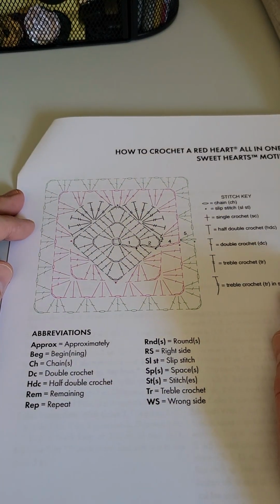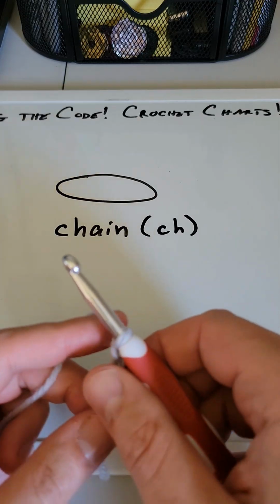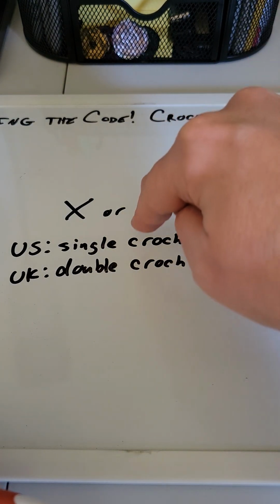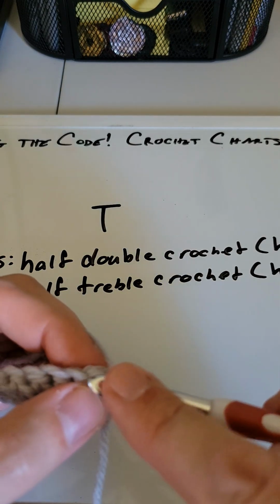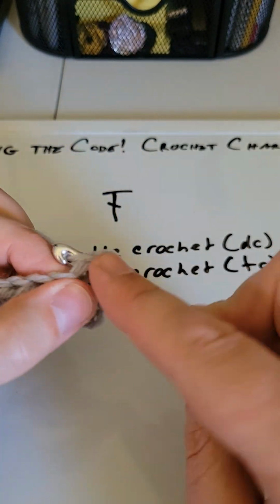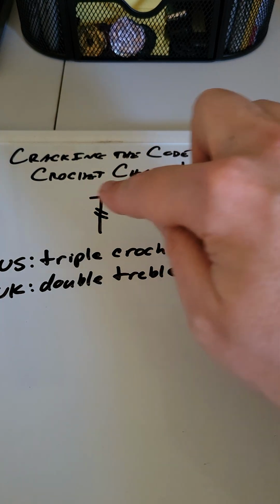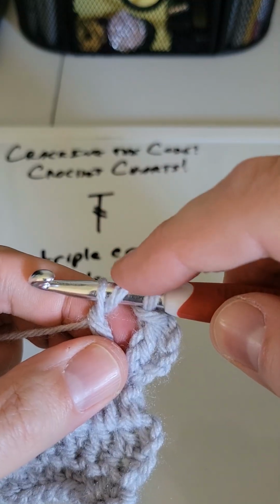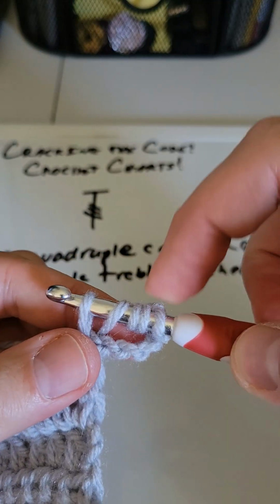CROCHET CHARTS DECODED | MASTER EVERY STITCH SYMBOL!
In this video, I will go into detail how to successfully crack the code and read a
crochet chart like a pro!

I go into each of the basic stitches and their respective symbols and then
demonstrate each stitch.  Call this a refresher course, if you will.

Once you have mastered reading a crochet chart, you will be able to take on any
project that provides a chart.

Video Chapters
1:48 Chain Stitch
3:14 Slip Stitch
4:14 Single Crochet
5:34 Half Double Crochet
7:04 Double Crochet
9:05 Triple Crochet
11:51 Quadruple Crochet

new videos are released!

Grab those crochet hooks or knitting needles!  Grab that yarn!  Create something beautiful today!

Any orders made will put a little commission money in my pocket to help the channel grow and buy more
yarn!